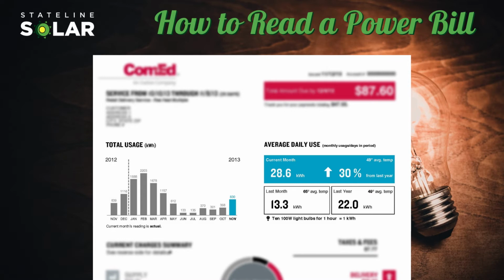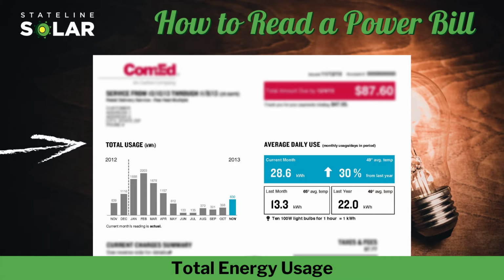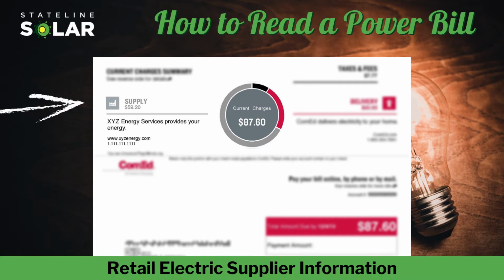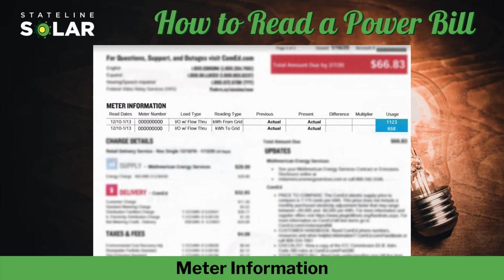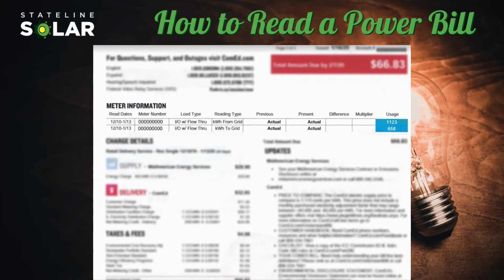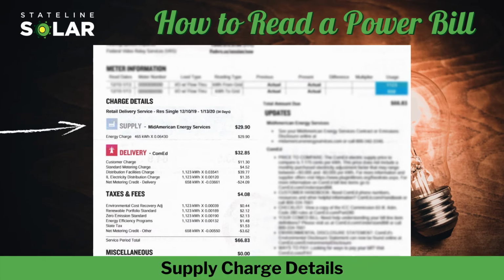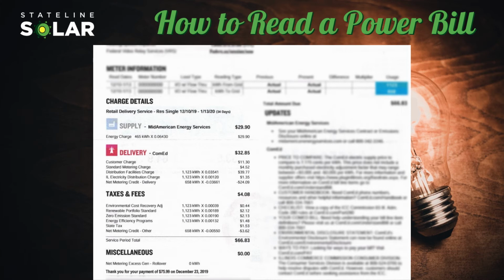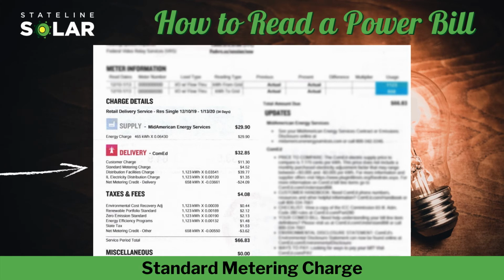How to Read A Power Bill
Confused by all of the charges on your electric bill? Stateline Solar's CEO, Ethan, walks though a sample bill to teach you what all these charges mean!